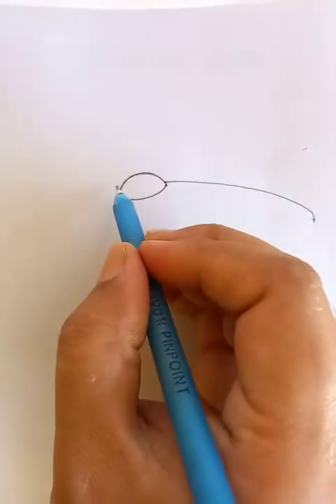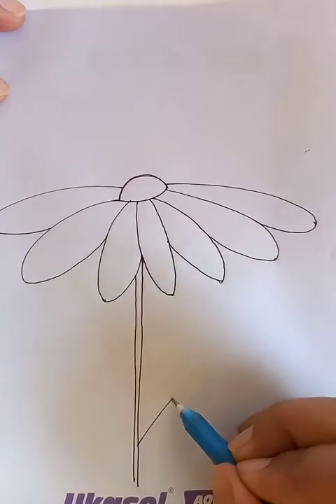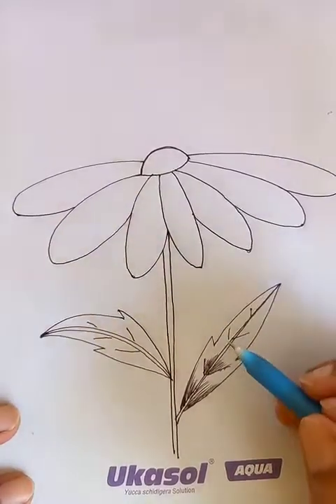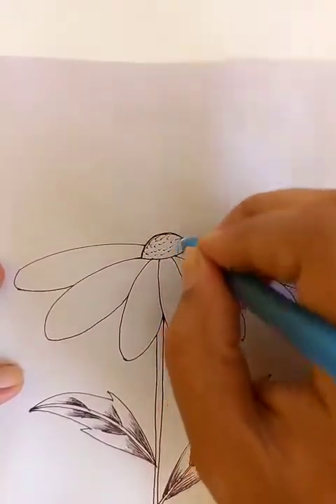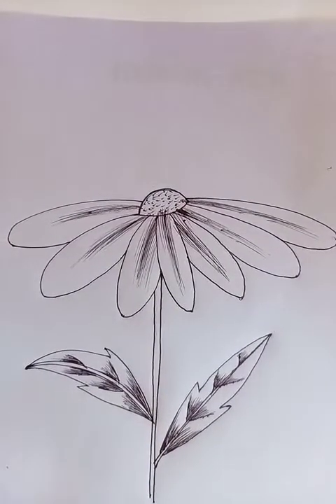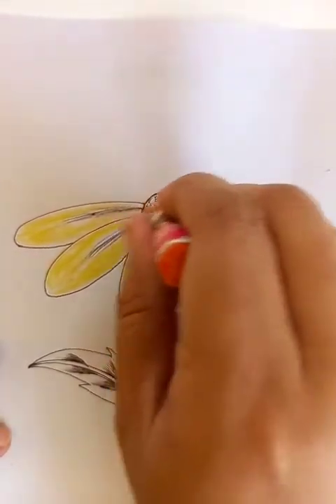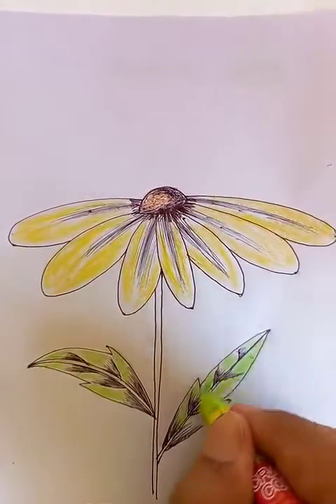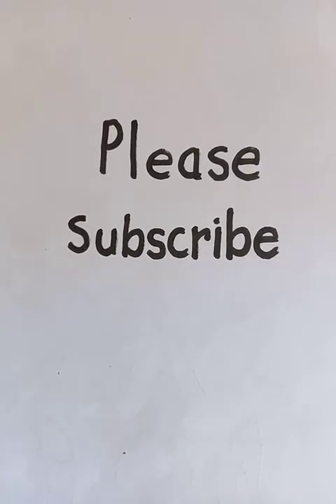Sketch of cone flower | original video tutorials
Drawing made fun and easy using amazing ideas @bluehanddrawing

Please browse through the playlist to select your own choices. Stay with us and You can find thousands of drawings in so many categories. Select your freedom of choices and start learning in a easy way. The drawings of the playlist include Scenery drawing, Acrylic Painting, Water color painting, Fish drawing, Country flower drawing, People & Figure drawing, Face & portrait drawing, Animal drawing, Comics Character Art, Cartoon drawing, House drawing, Circle scenery drawing, Vehicle drawing, Boat Drawing, Aircraft drawing, National flags drawing, Vegetables drawing, flowers drawing, Tree drawing, Pen drawing, Pencil sketch, Color pencil drawing, DIY arts and crafts, Flower drawing, Romantic Couple Drawing, and many more to come in future.

Cheers.

How to draw a flower | Easy Technique | flower drawing for Beginners

flower drawing and coloring | Beautiful flower drawing

How to draw a simple flower step by step | easy steps to follow

flower drawing easy | How to draw flower step by step | Outline flower drawings

easy flower Drawing / Simple flower Drawing / How to Draw Beautiful flower of a country

simple techniques for drawing beautiful flower in a short time

some drawing learning related topics:
how to draw a basic flower
basic flower drawing tutorials step bye step
country flower drawing made easy
flower drawing in few steps